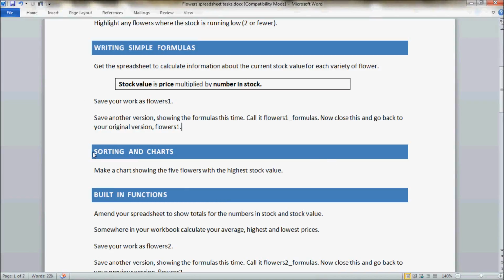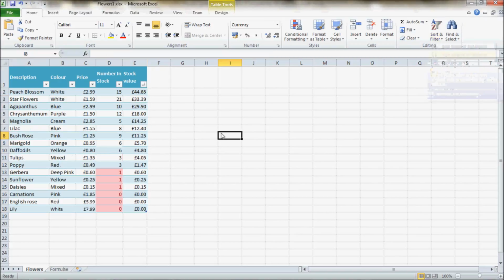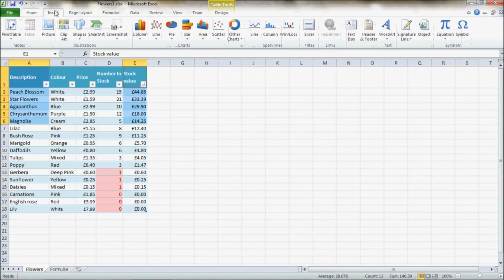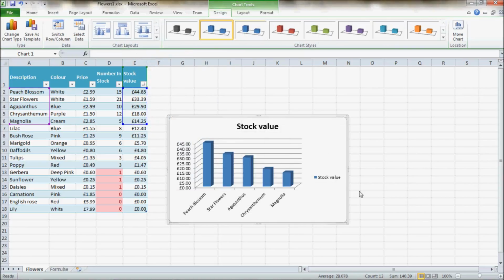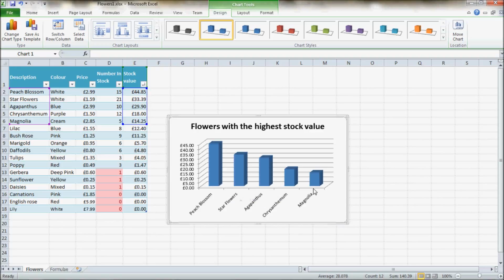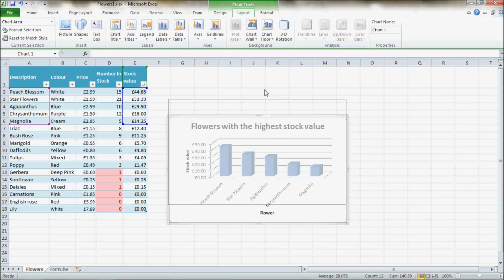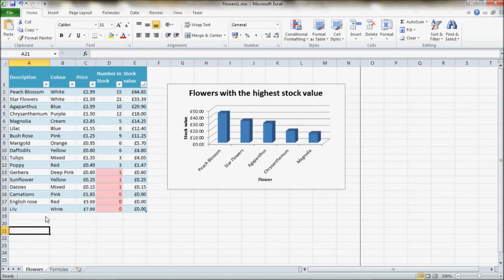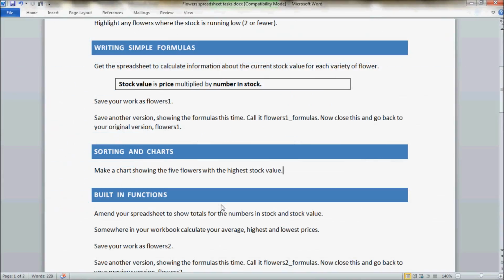Sorting and charts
Sorting and charts in Excel 2010.